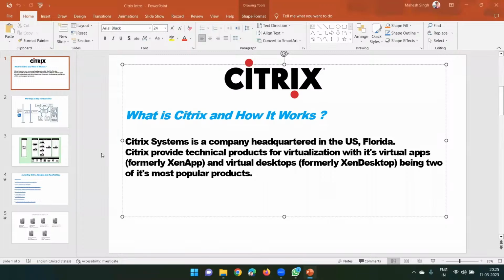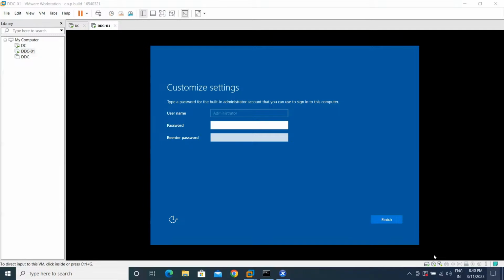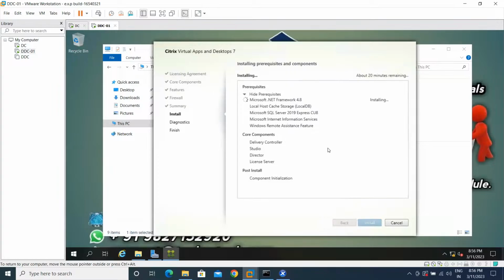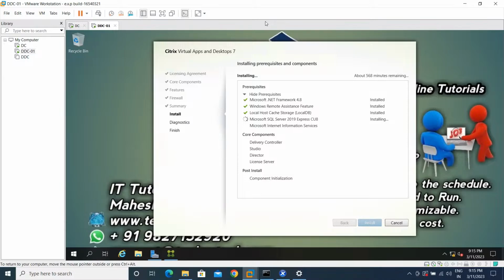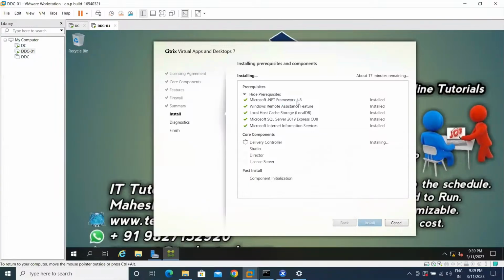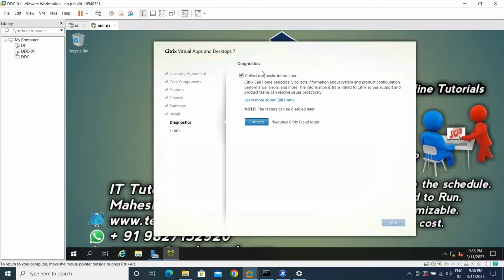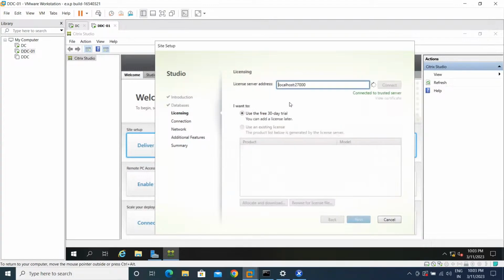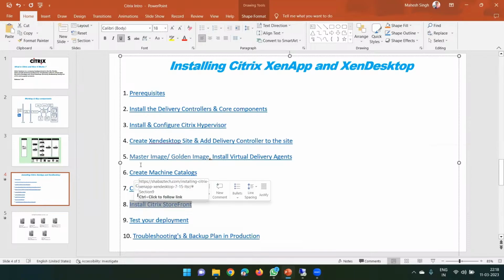Citrix Data Center Deployements | Live Sessions